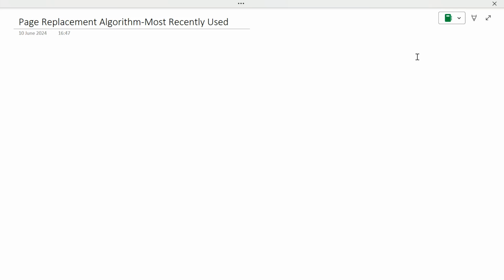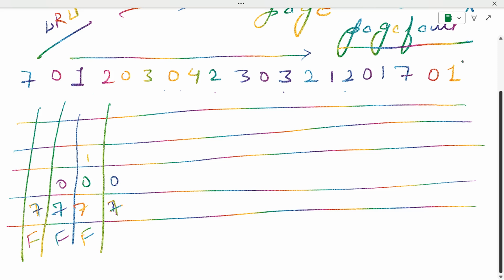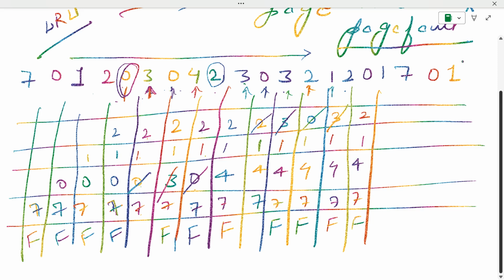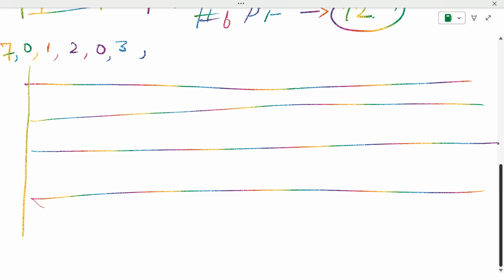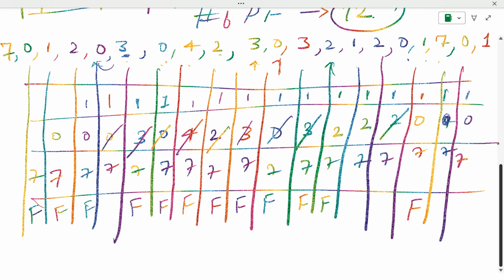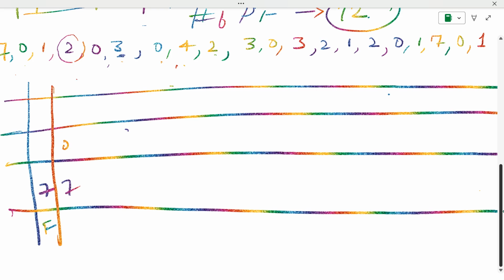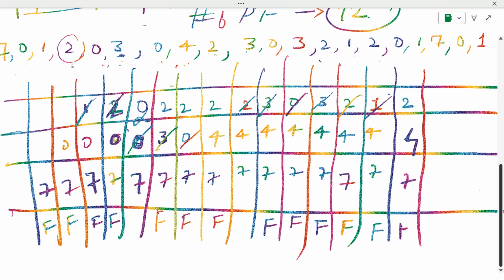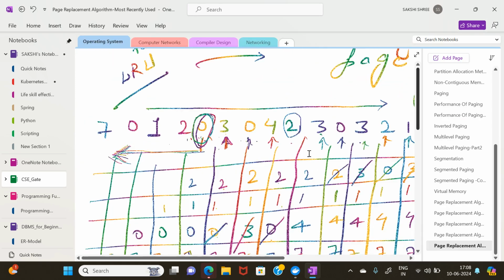Most Recently USed